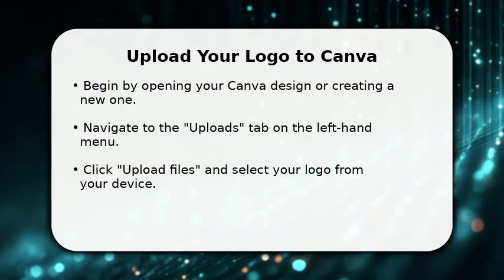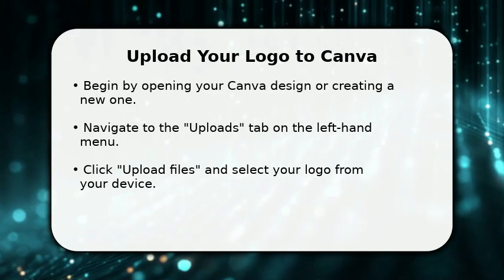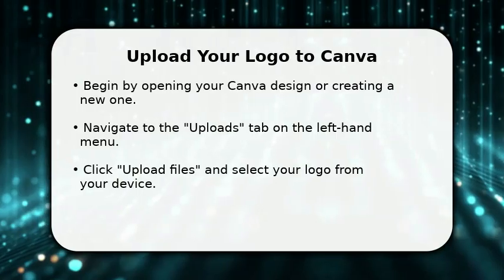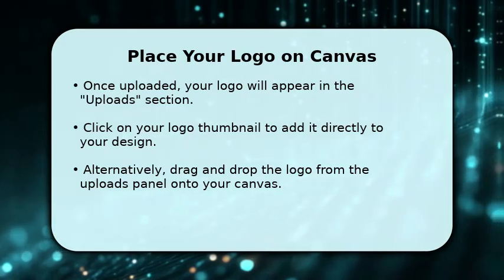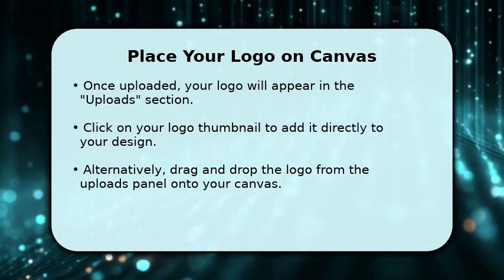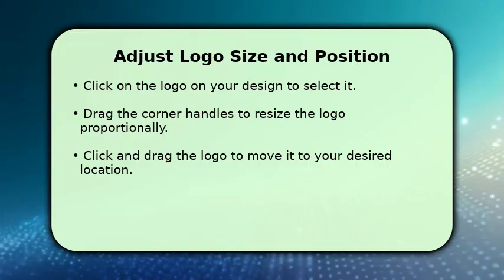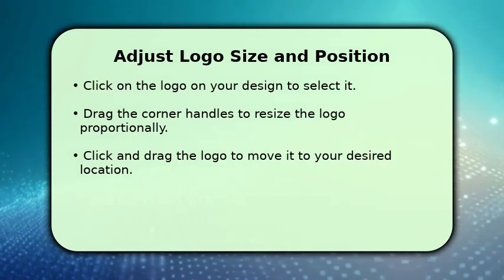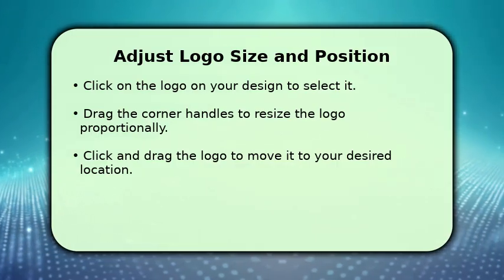How to Put Logo on Canva in 2025 (Only Way)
▸ (t) Learn the easiest way to add a logo to your design using Canva. This tutorial will show you how to upload and resize your logo for a professional look. Whether you're creating a business card, brochure, or social media graphic, this step-by-step guide will help you get started.